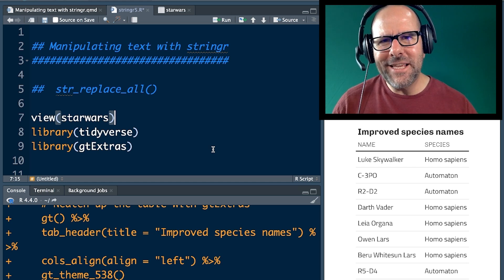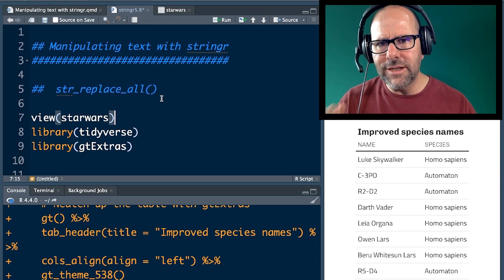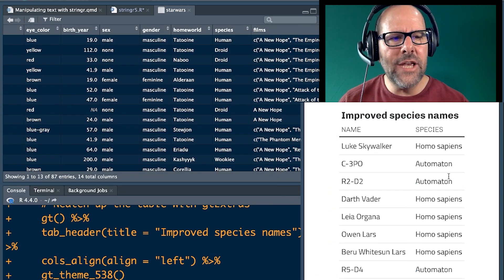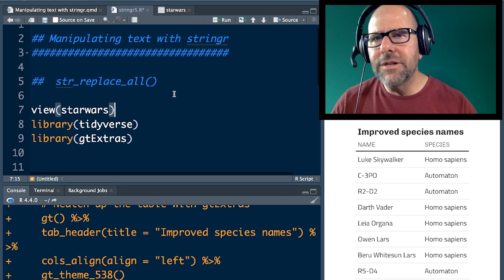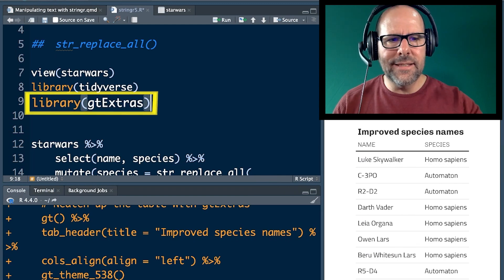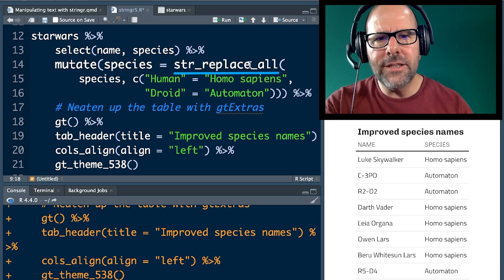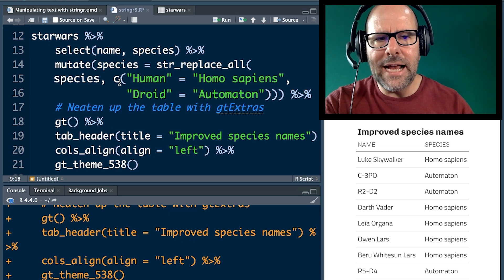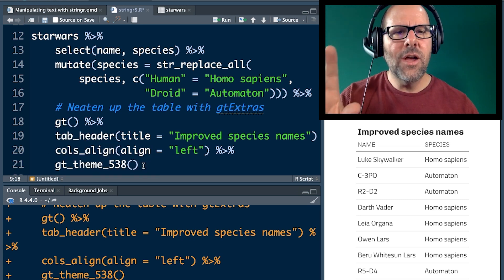str_replace_all() Function in R | Text Replacement with stringr Package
In this video, we'll explore the versatile str_replace_all() function from the stringr package, an essential tool for anyone working with text or strings in R programming.

The stringr package in R is your go-to resource for handling and manipulating strings with ease. Whether you're involved in cleaning data, performing text analysis, or automating string replacements, stringr simplifies the process with its powerful functions.

In this tutorial, we focus on the str_replace_all() function, which is used to replace all occurrences of a pattern within a string. This function is perfect for tasks like:

Cleaning and standardizing text data by replacing unwanted characters or substrings.
Automatically correcting typos or formatting issues across large datasets.
Performing bulk text replacements efficiently in your data analysis projects.
We'll provide step-by-step examples to show you how to:

Replace specific patterns or characters in strings using str_replace_all().
Apply str_replace_all() in real-world scenarios to clean and prepare your data for analysis.
Use regular expressions with str_replace_all() for more advanced text manipulation.
Whether you're new to R or looking to enhance your text manipulation skills, this tutorial will give you a solid understanding of how to use str_replace_all() effectively within the stringr package.